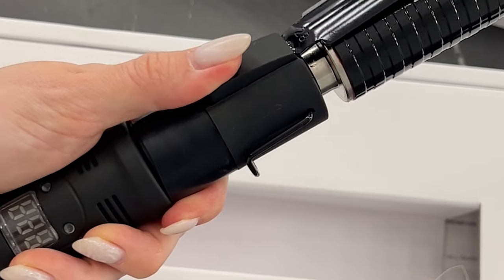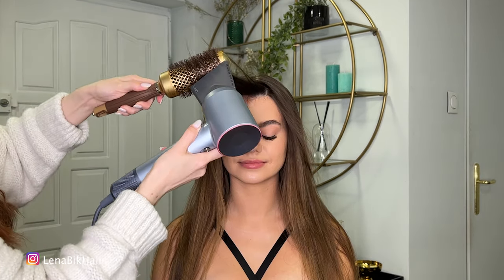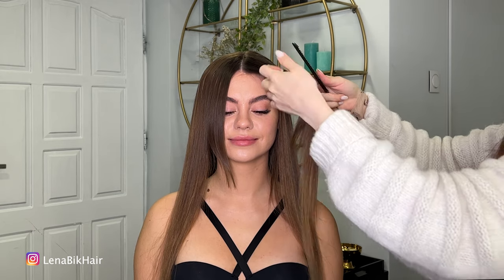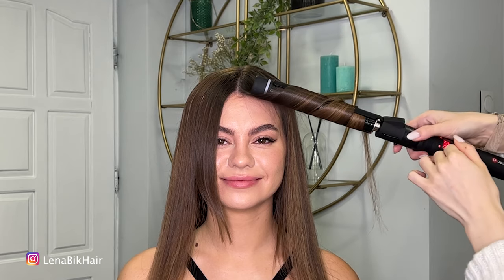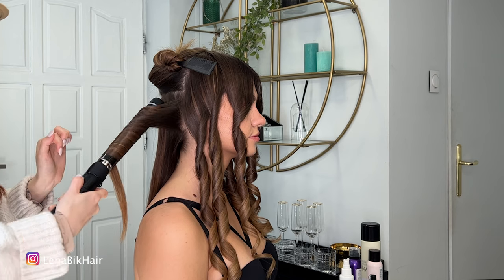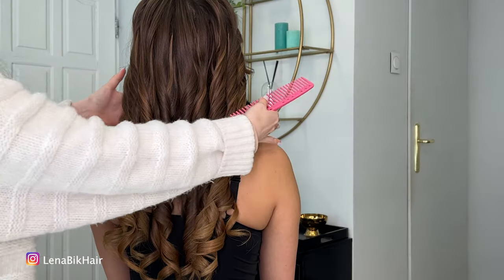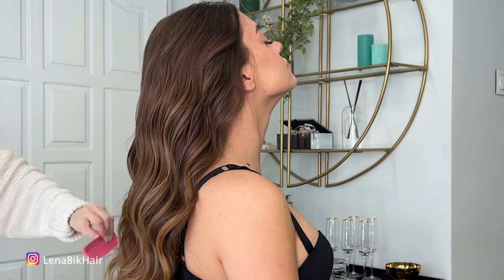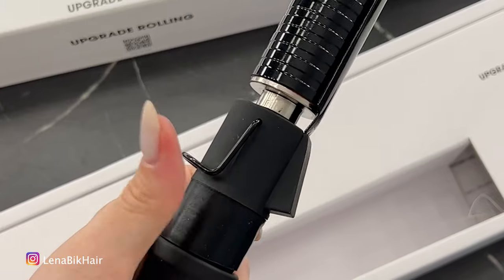UPGRADE curling iron - HOW TO MAKE BEAUTIFUL CURLS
In this video I use ROTATING CURLING IRON - Upgrade 28 mm

UPGRADE 28mm UG80E professional ROTATING curler for beautiful styles

TECHNICAL DATA
- three different diameters: 19, 22, 28 mm for custom volumes
- titanium barrel for excellent heat distribution
- 360 degree rotating
- anti-slip, anti-burn, Soft Touch finish
- advanced digital display system that can be used to set up to a maximum temperature of 230° C
- Teflon strip that indicates when the desired temperature has been reached

TIME CODES:
0:00 unboxing
1:17 how to style the fringe
1:55 hair preparation before curling
3:18 how to curl hair with curling iron
6:03 how to curl hair on the back
7:52 how to style curls
9:45 the final result gorgeous curls
11:07 a question to you

✅ Volume solution spray
✅ Fluid for hair styling "Curl shaper"
✅ Dry shampoo
✅ Medium hairspray

MUSIC

Lunch Break · Sutton
Lunch Break

Exhale · Noji
Exhale

out of office · home grown
out of office